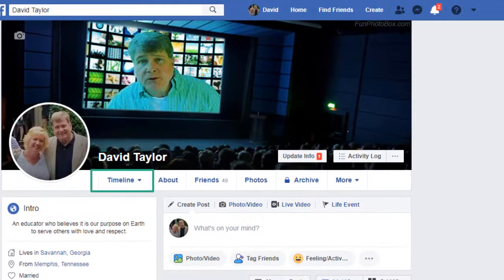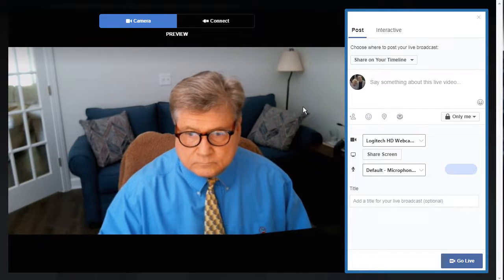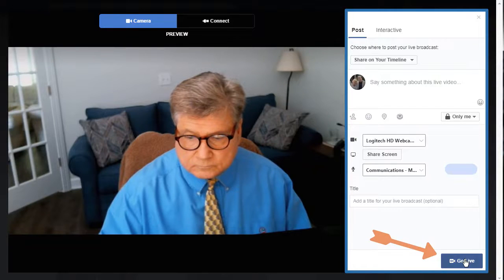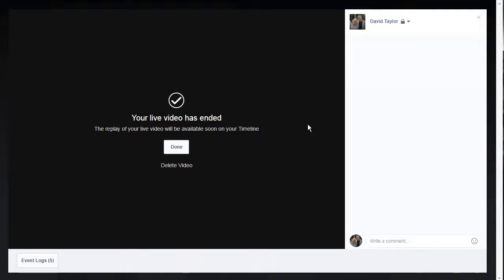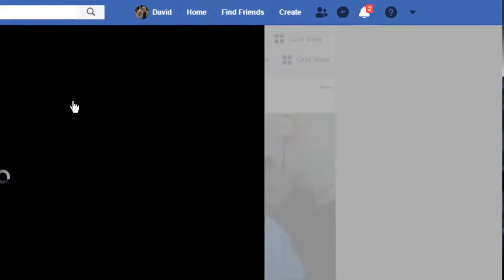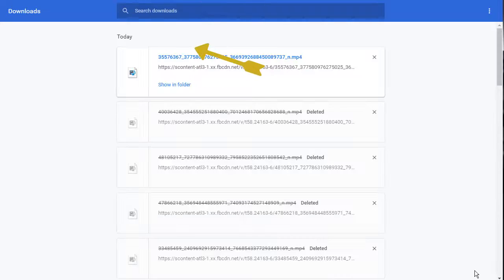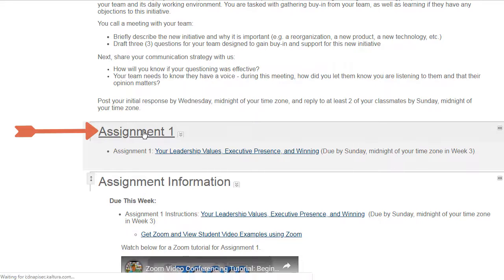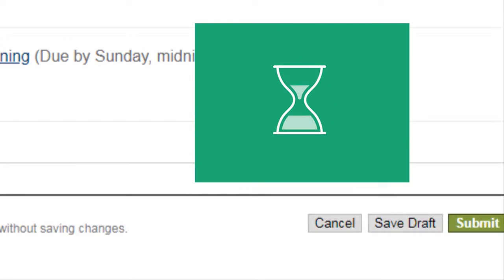How to Use Facebook to Create an mp4 Video - For Free!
If you don't plan on doing editing, Facebook's video recorder provides an excellent platform to record, save and download your video in today's standard .mp4 format. Did I mention it was free?